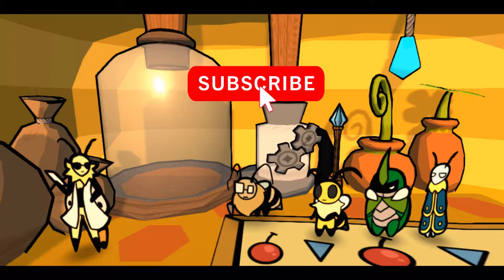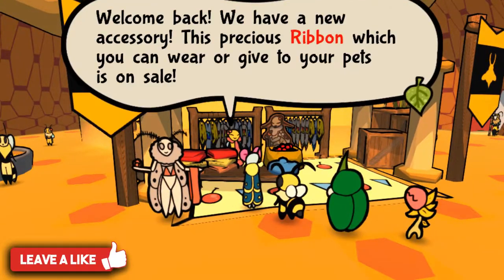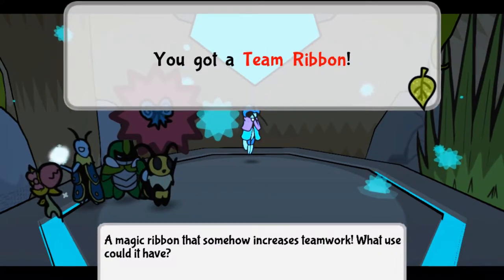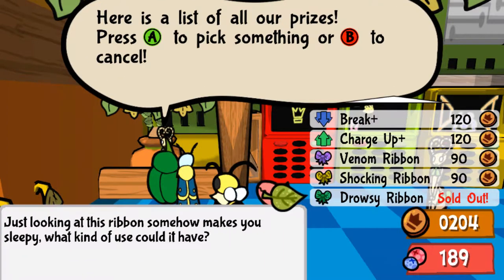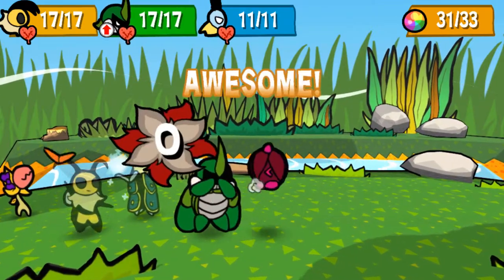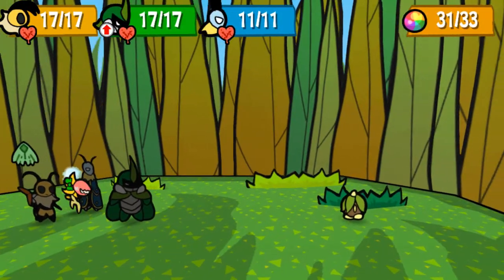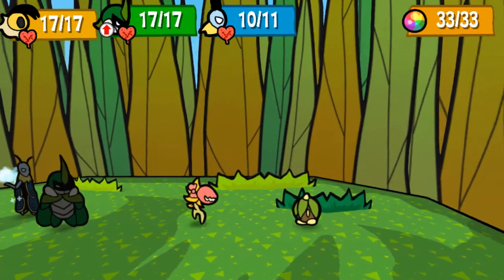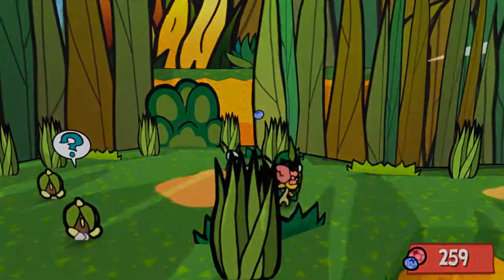CHOMPY'S RIBBONS - WHERE TO FIND THEM AND WHAT THEY DO - Bug Fables; Everlasting Sapling Gameplay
CHOMPY'S RIBBONS - WHERE TO FIND THEM AND WHAT THEY DO - Bug Fables; the Everlasting Sapling Gameplay

In this video, we show you how to get the five different Ribbons available for Chompy and what each of them does in battle.

Please be sure to like this video if it helps you in any way! We really appreciate it!

Game Information:

Name: Bug Fables; the Everlasting Sapling
Publisher: Dangen Entertainment
Developer: Moonsprout Games
Platform: PC / Steam
Release Date: November 21, 2019